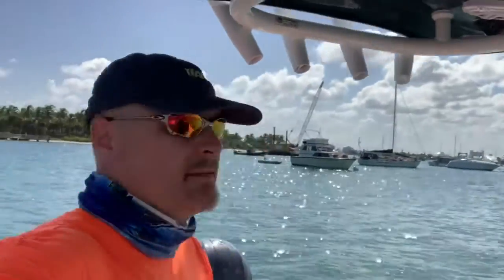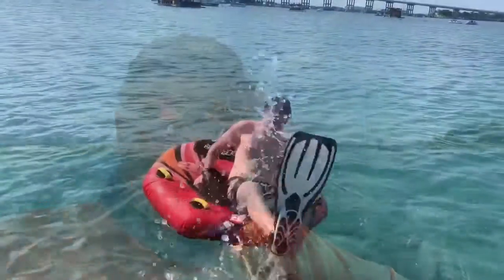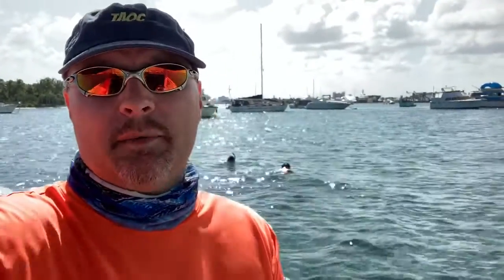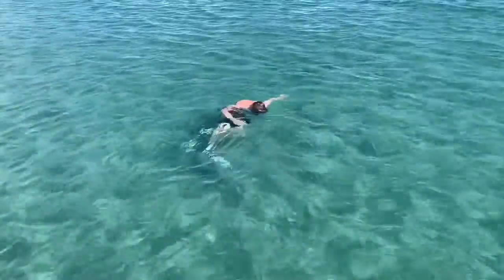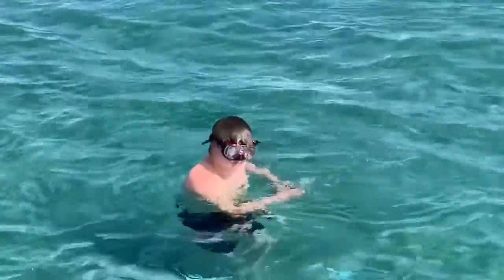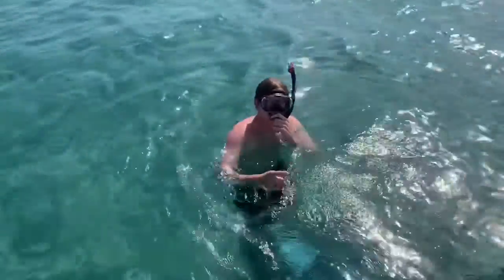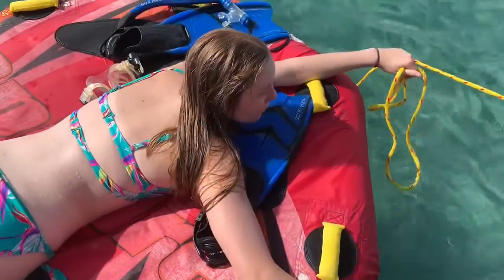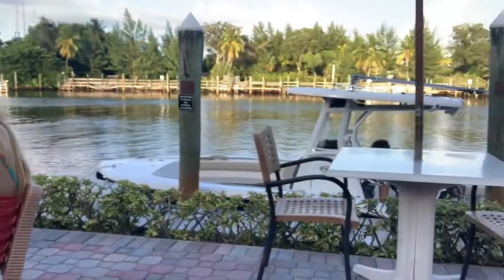Hooked - Snorkeling Peanut Island Sandbar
Sometimes fishing is just not in the cards, and you have to have a different kind of fun day on the boat.  As long as you are on the water, it’s a good day!  The seas were too rough to fish, so we took this opportunity to do some snorkeling at the sand bar at Peanut Island.  Then, we motored up to Waterway Café for an evening meal.  Great way to end the day!